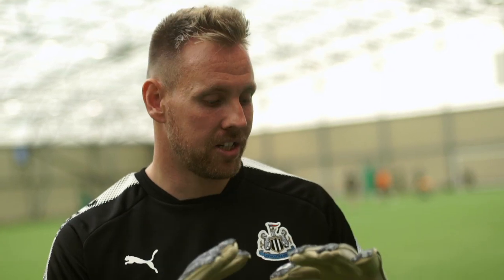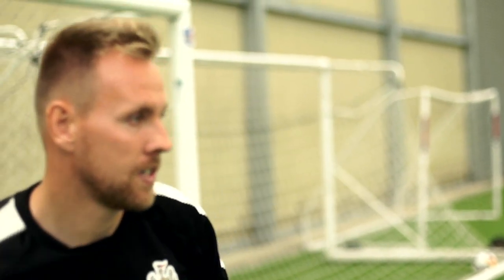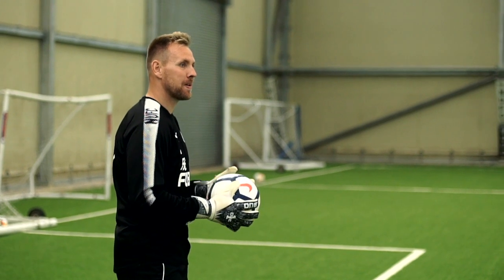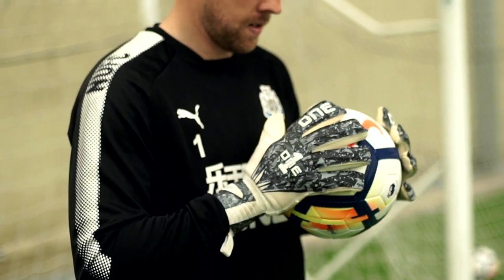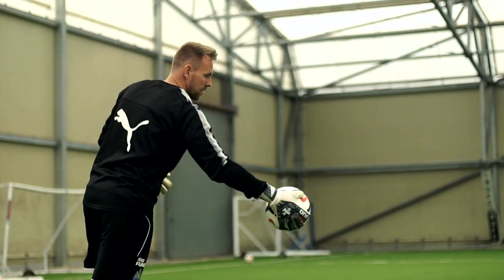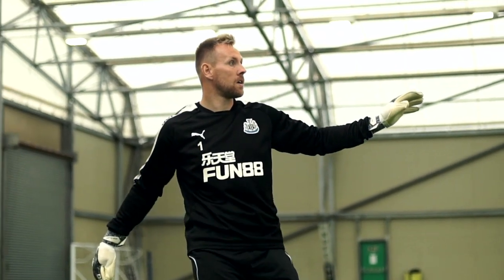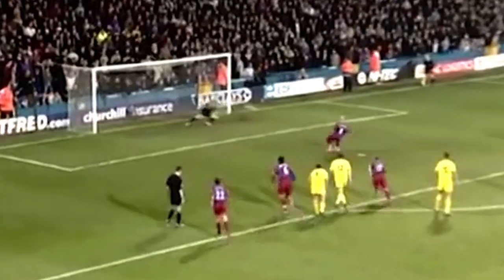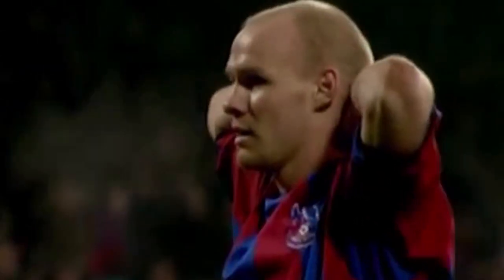Rob Elliot on Goalkeeping Mentality, Top Saves + MORE | Interview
Newcastle United #1 Rob Elliot talks goalkeeping mentality, his top saves and more in our exclusive interview.